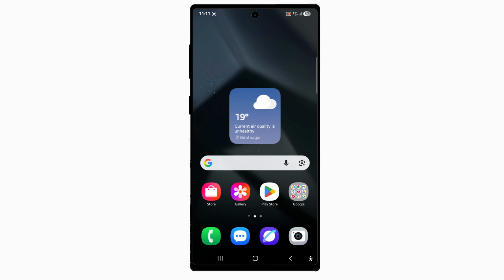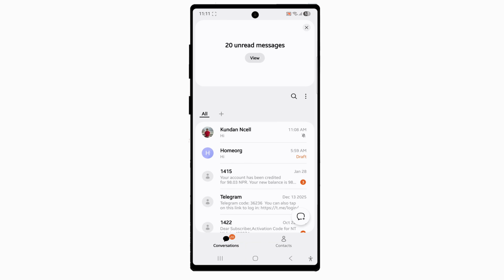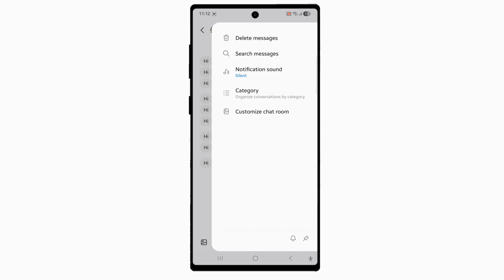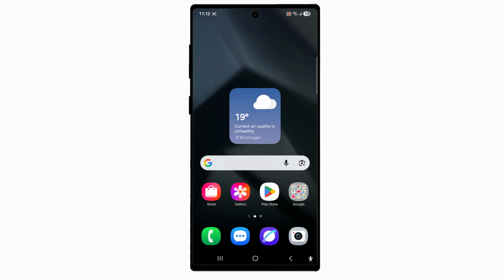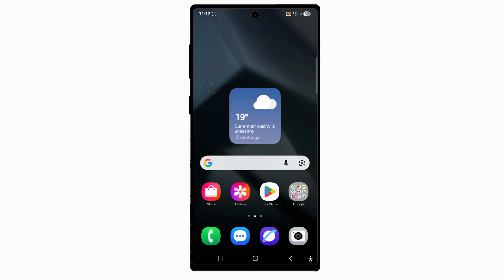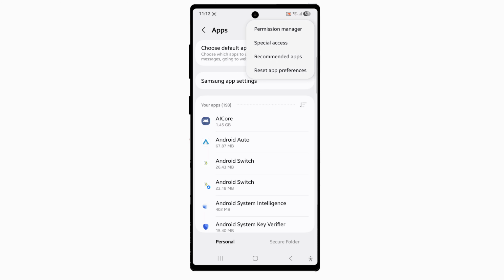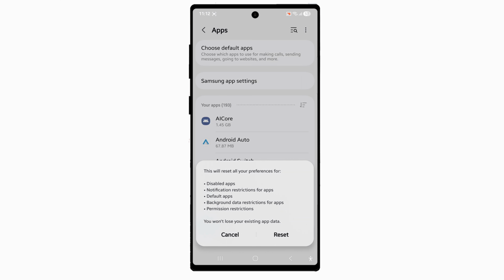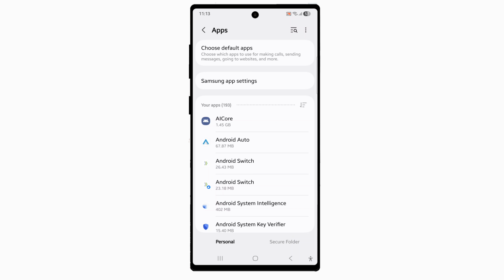Text Notifications Work for Some Contacts… But Not Others in Samsung S24? (Fix) ? No DND Activated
Are text notifications working for some contacts but not others on Samsung Galaxy S24?
In this video, I explain why Samsung S24 text notifications don’t work for specific contacts and show you step-by-step fixes that actually solve the problem. If you’re missing important messages from certain people, this guide will help you fix it fast.
🔧 What you’ll learn in this video:
Why SMS notifications don’t show for certain contacts
Samsung Messages notification categories explained
Contact-specific mute & conversation settings
Fixes for One UI message notification bugs
How to reset messaging notifications safely
📌 Works for:
Samsung Galaxy S24 / S24+ / S24 Ultra
Samsung One UI message notification issues
Text alerts not working for specific contacts
Samsung messages silent for some people
Android SMS notification problem
If your Samsung S24 doesn’t notify you of texts from certain contacts, this video will help you restore alerts and avoid missing important messages.
00:00 - Intro
00:17 - What to do if Notification is muted only for a particular app
00:47 - What if notification sound is muted for many contacts